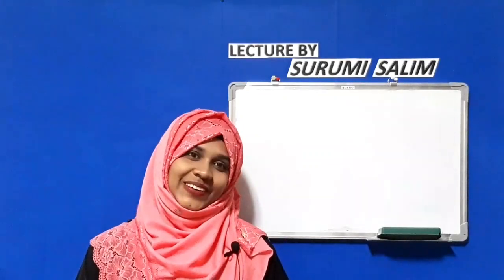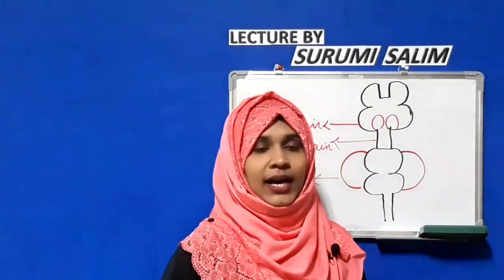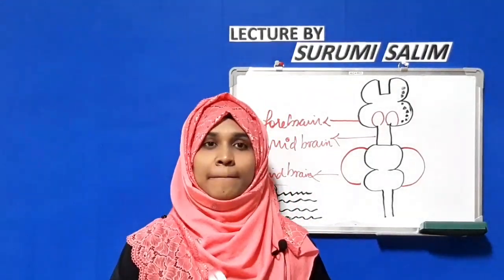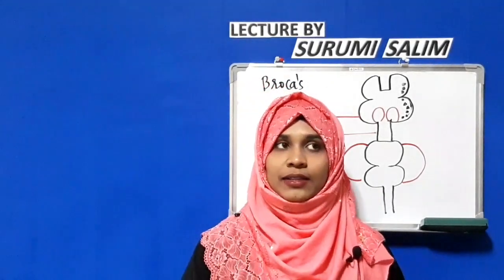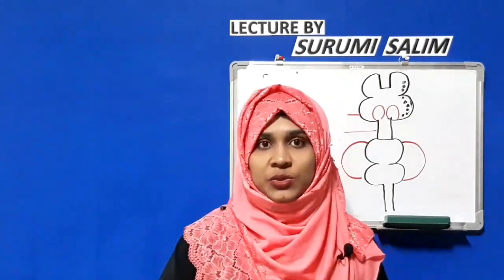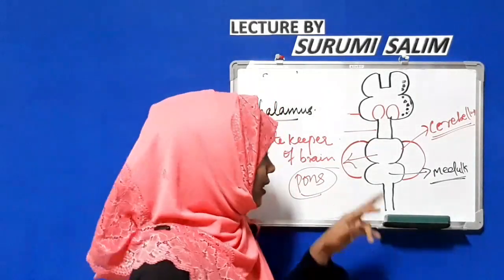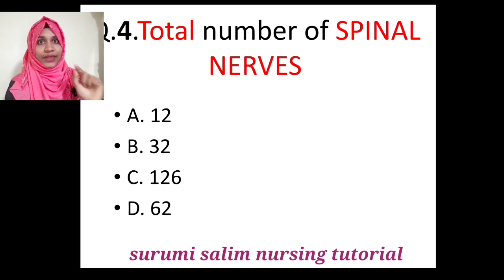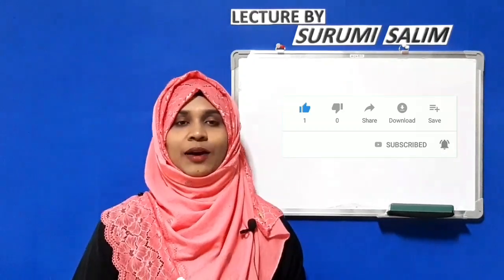Central nervous system part_2 with MCQ'S..parts of brain ,forebrain ,mid brain and hind brain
Video explain about functions of central nervous system parts of brain ,forebrain,mid brain and brain stem,different lobes of cerebral cortex (frontal, parietal, temporal, occipital)spinal

Discussion of questions in part 1 $2

Link for part 1 CNS